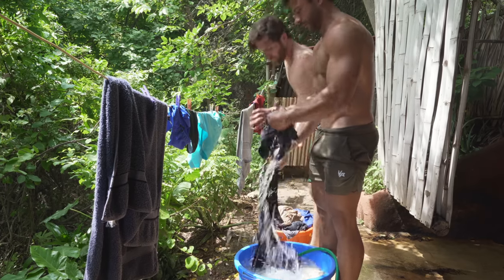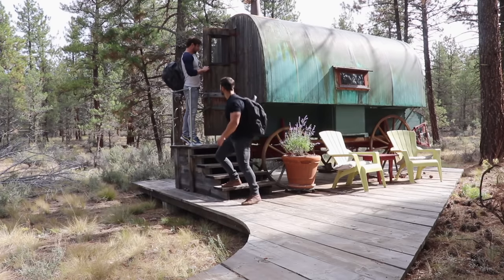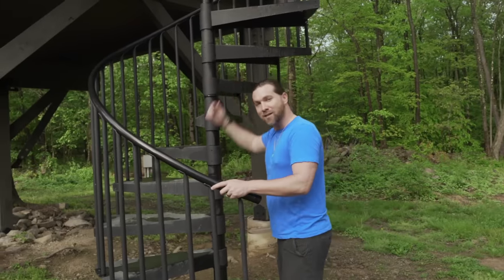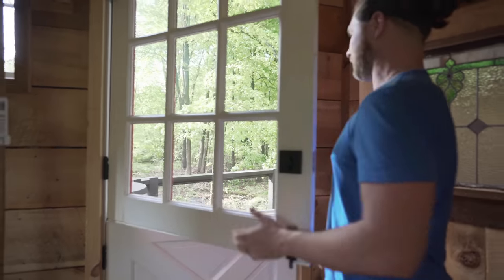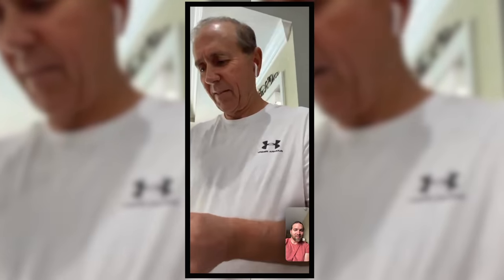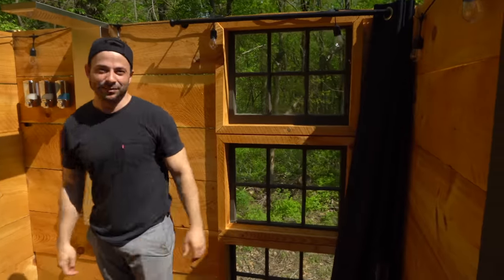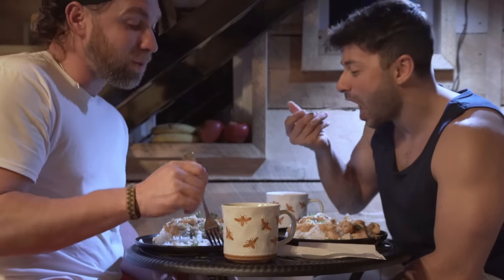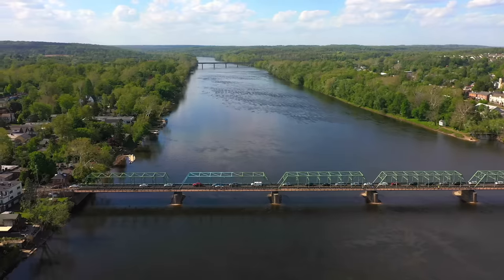24 Hours in a Luxury Tree Castle: our dream stay comes true!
We finally turned a dream into reality by spending a night in a luxury treehouse, where we got to live high up in the trees and enjoy some really cool comforts.

We are Adam (North American) and Bernardo (Brazilian) and we are husbands whose paths crossed back in 2016, when we both still lived in Brazil. Since the very beginning, we shared a common passion for travel and nature, which has only grown over the years and led us to this unexpected journey on YouTube filming these videos which has allowed us to get in touch with an amazing community that we’re beyond grateful for. “Go out and make memories” is our motto of living and a constant reminder for us that true happiness doesn’t come from the material wealth we accumulate, but from the memories we create and share with our loved ones throughout our existence. We invite you to join us in our crazy journey in life and hopefully we can inspire you to go out and make some memories on your own. Welcome aboard this tinyhome